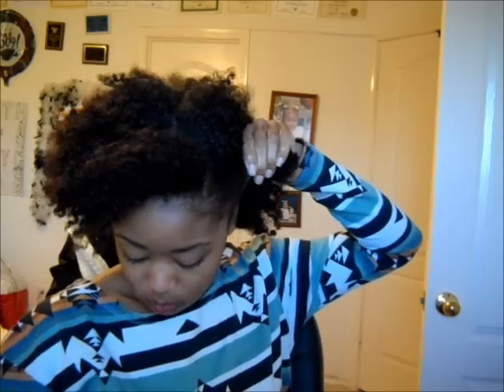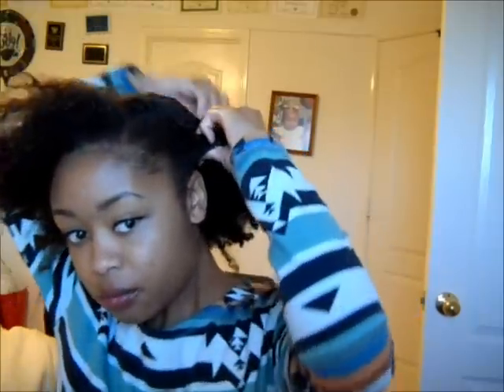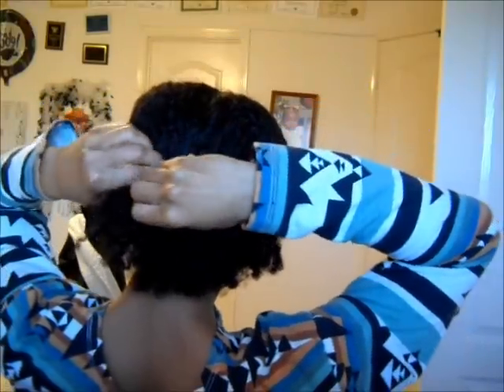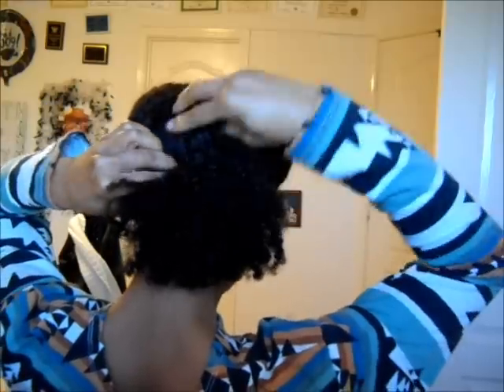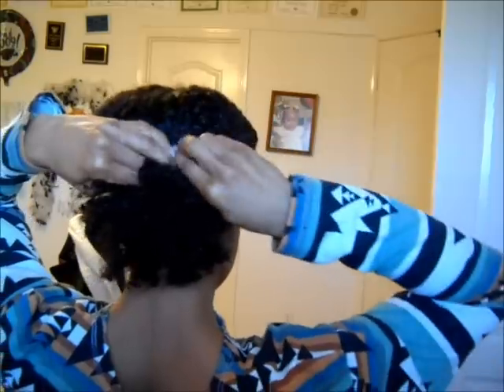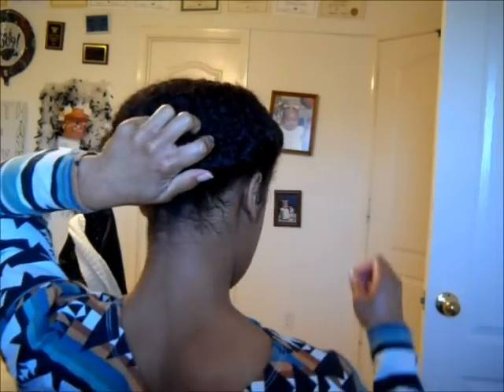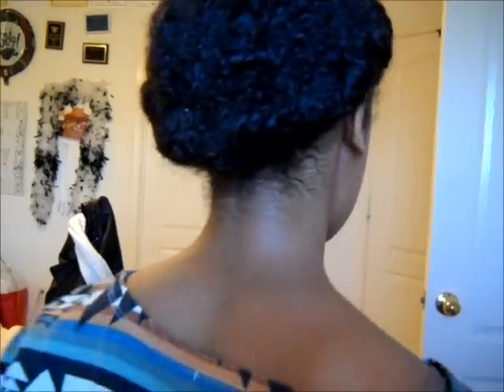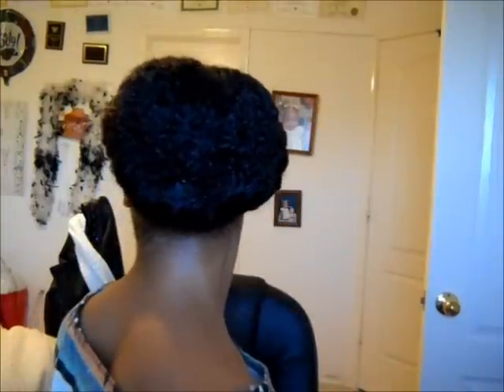Length Check & Tutorial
My version of the French Roll :)

Shea Butter Mixture Ingredients

Shea Butter (duh lol)
Coconut Oil
Sweet Almond Oil
Castor Oil
Extra Virgin Olive Oil
Grapeseed Oil